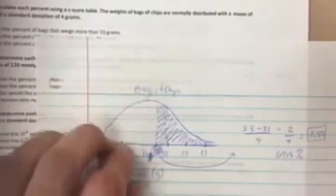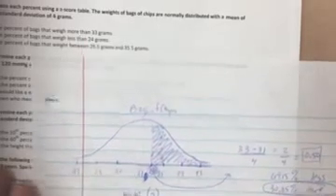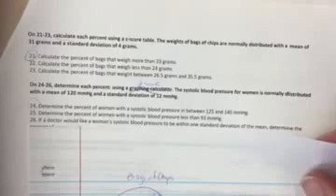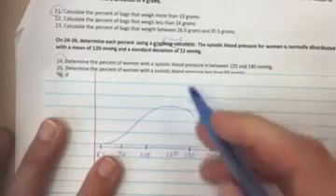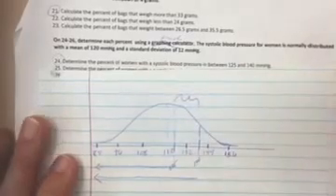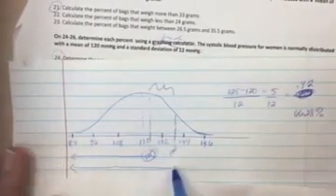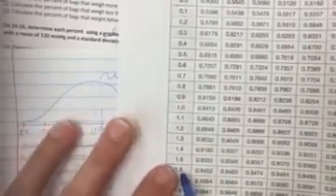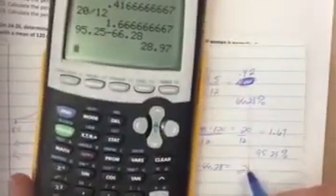Math III Week 1 Problems 21 and 24